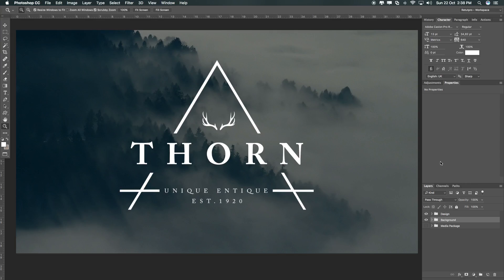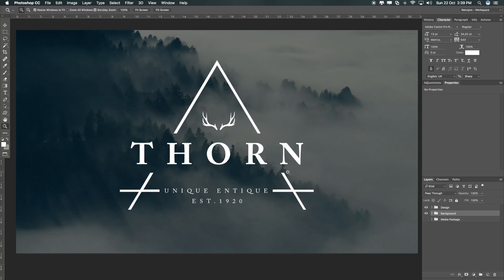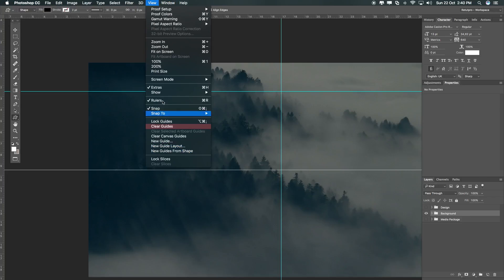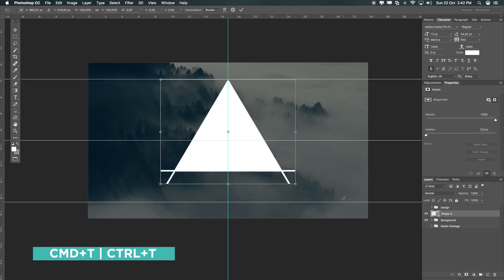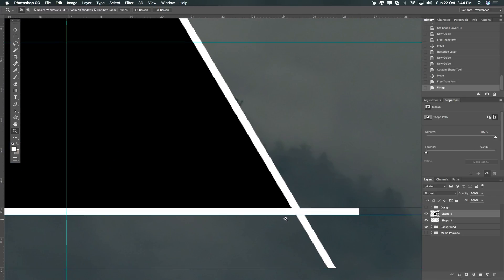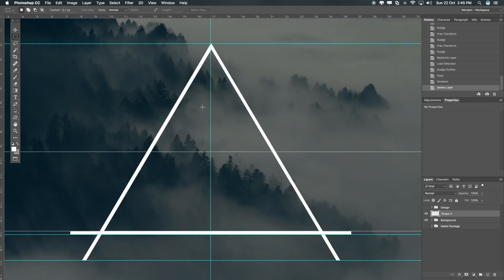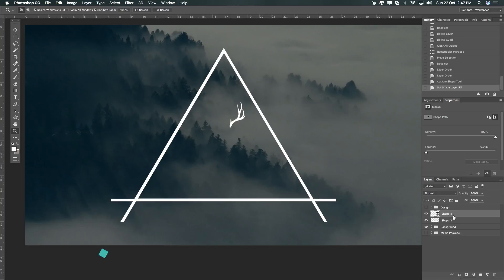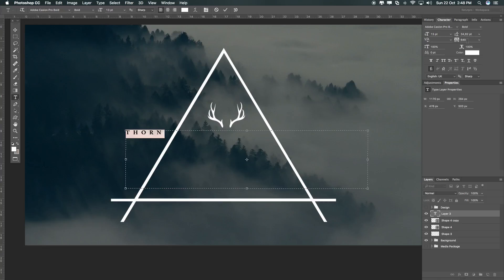How To Design A Thorn Hipster Logo In Photoshop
About this week's episode:

In this week's photoshop design tutorial, I'll show you how to design a very simple Thorn Hipster logo in Photoshop. We'll be using two different fonts and a few shapes. If you're interested in having all my shapes, backgrounds, PSD files and more get the media package

 If you're looking for the fonts, please scroll all the way to the bottom of the description. I've listed all for you guys!

Font Used:

➢ Thorn - Adobe Caslon Pro Bold
➢ UNIQUE ENTIQUE - Adobe Caslon Pro Regular
➢ EST.1920 - Adobe Caslon Pro Regular